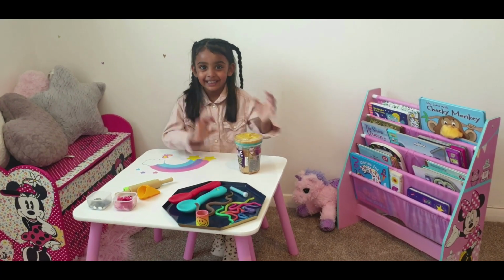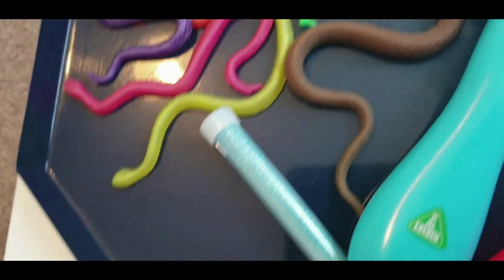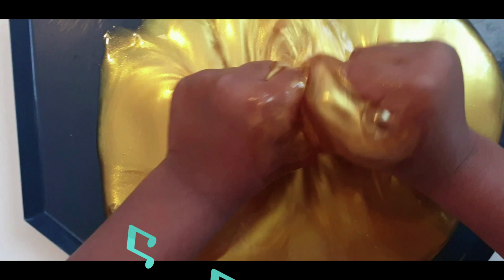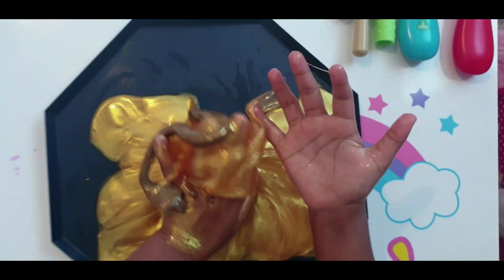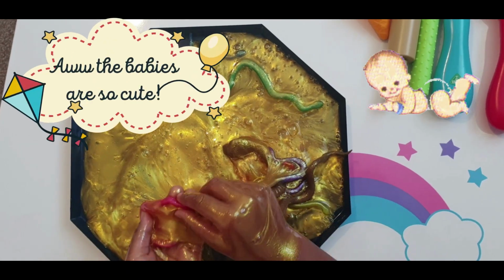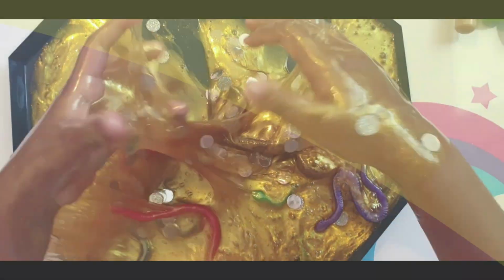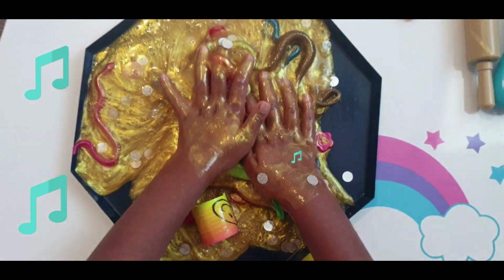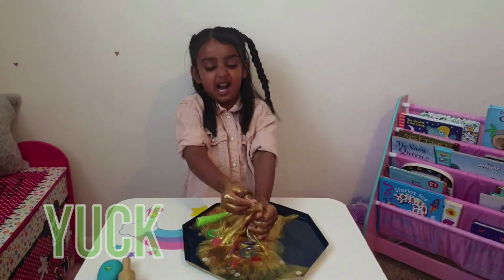Alayna playing with Golden Slime, making ice cream, glitter, snakes, sequins, fun for kids! creative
Alayna plays with golden slime, she explains the texture and what she likes about it. She adds glitter, sequins, uses a rolling pin, spring and makes ice cream. A lot of imaginative play and creative play!

Our videos are not practised they are one shot of how Alayna enjoys exploring different activities!